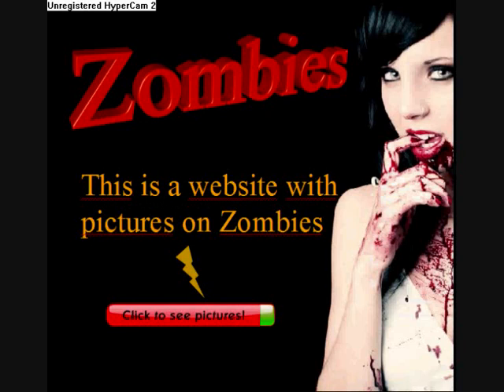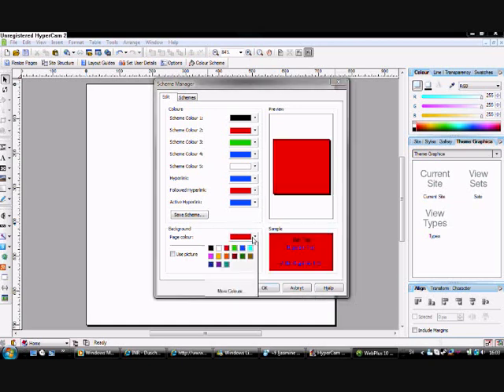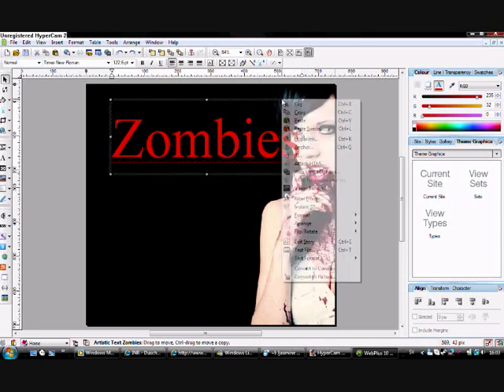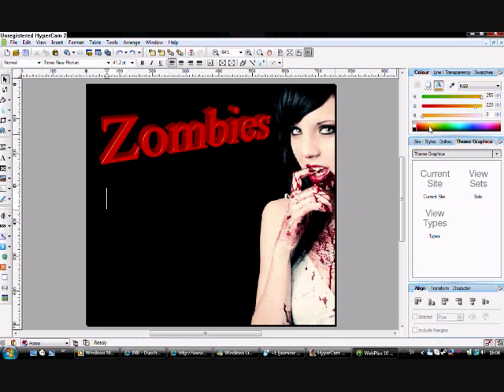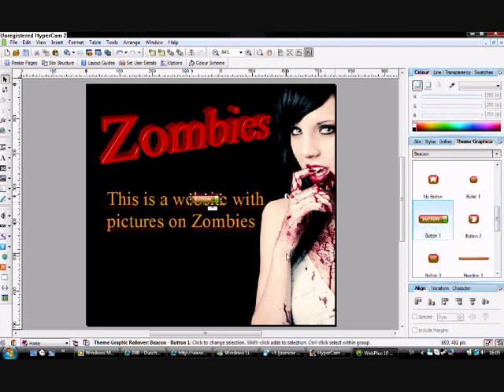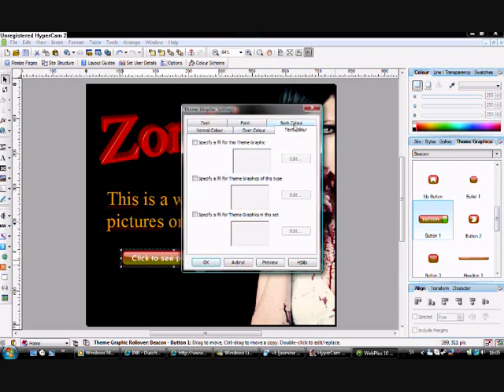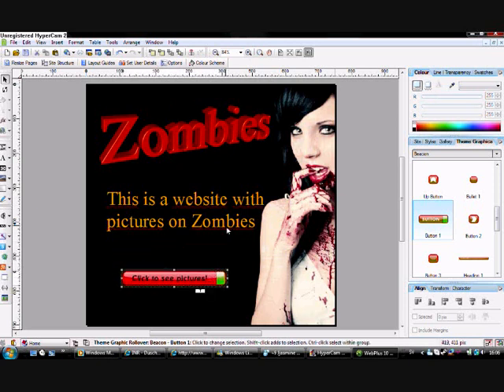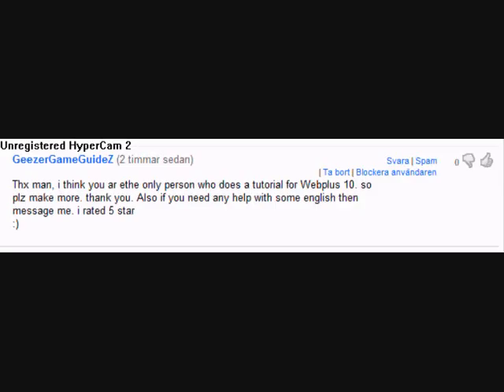Serif WebPlus 10 Lesson 2#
This is a video tutorial about how to use serif webplus 10. This is part 2 in right now i don't now how many lessons.
I'm not from england or america so if i spell/speak wrong you'll understand why! hope you will enjoy this lesson!